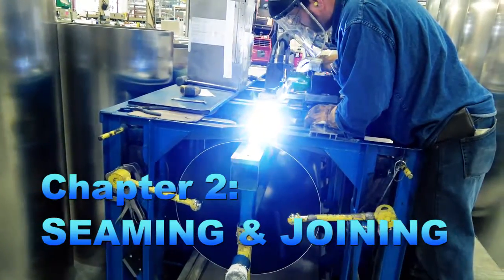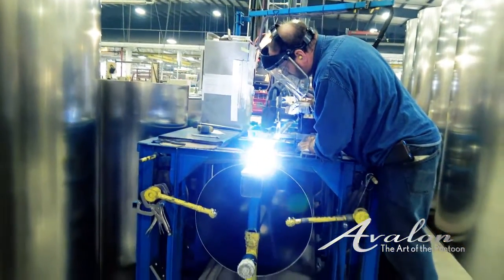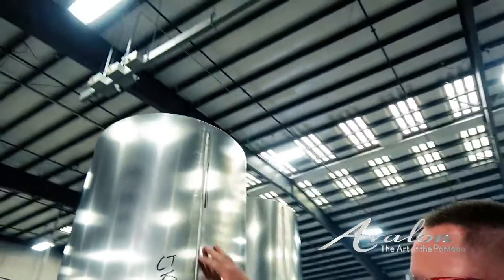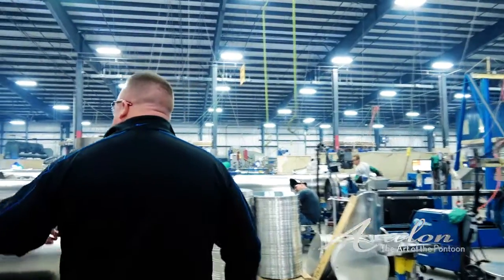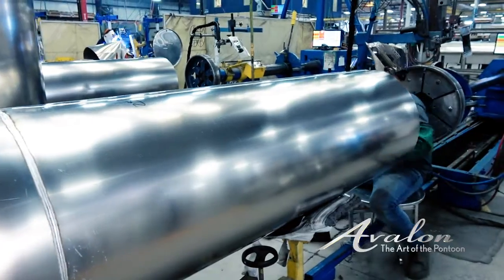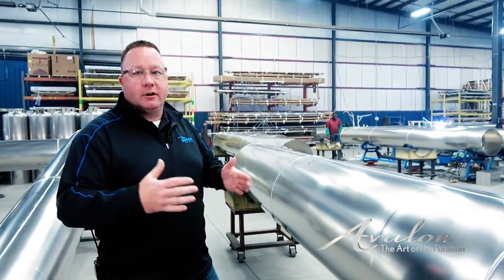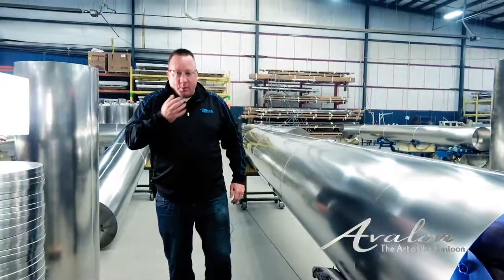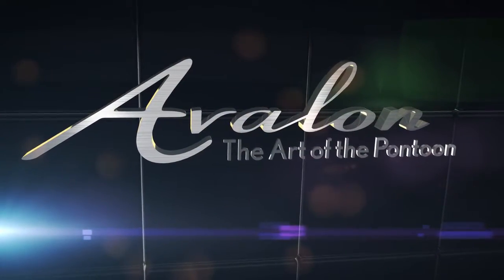Seaming and Joining | Pontoon Science #2 | Avalon Luxury Pontoon Boats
Building a pontoon is no walk in the park. See what goes into joining and seaming the best pontoon parts in the business.

That's Pontoon Science!

Avalon has been creating the best pontoon boats for over 40 YEARS! Learn more and join the Avalon family.